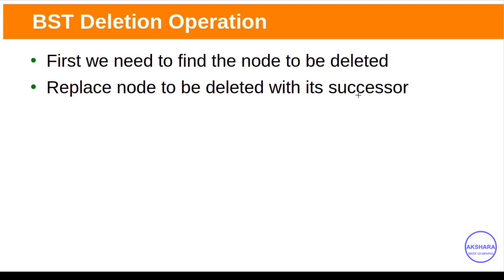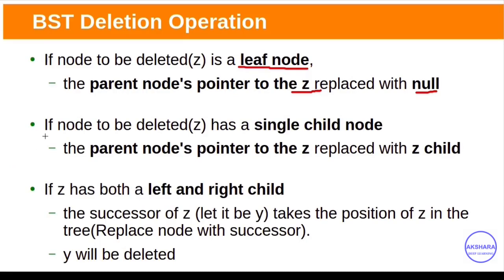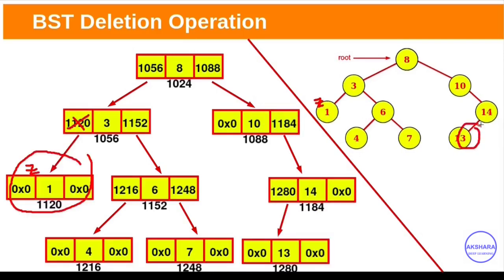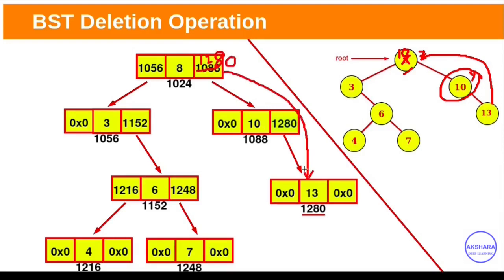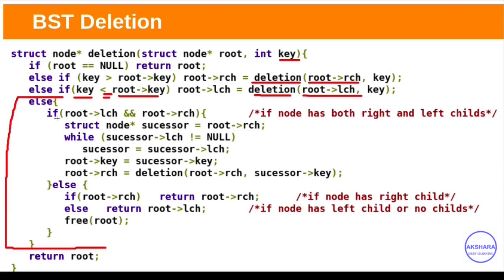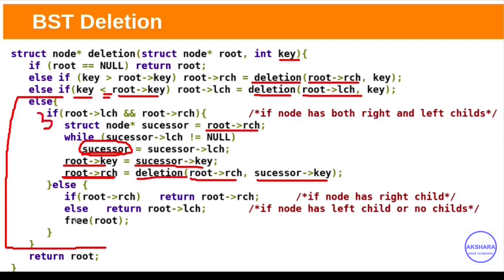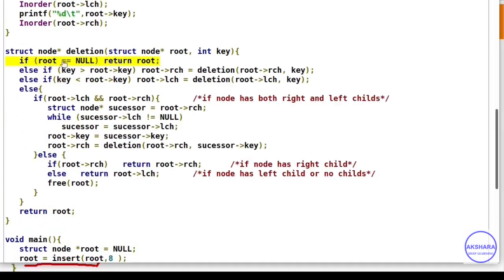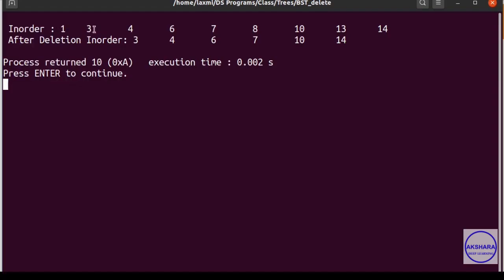Binary Search Tree(BST) Deletion with program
This video explains about Binary Search Tree(BST) Deletion operation in detailed with C program